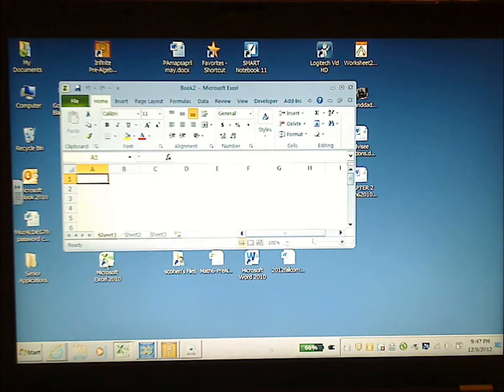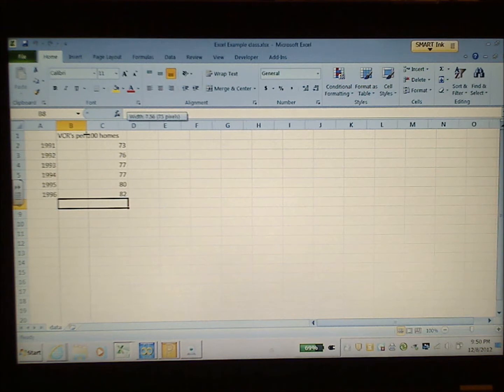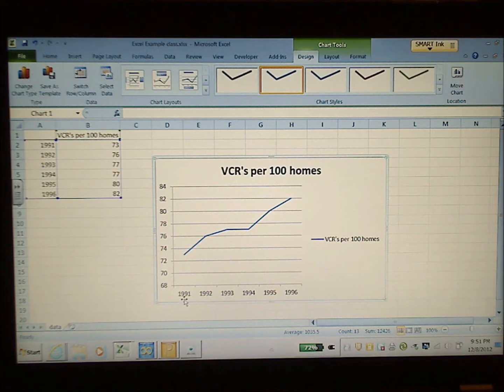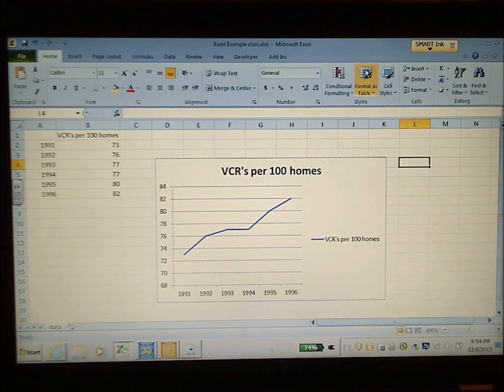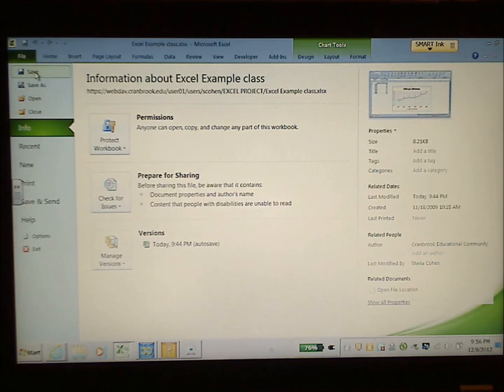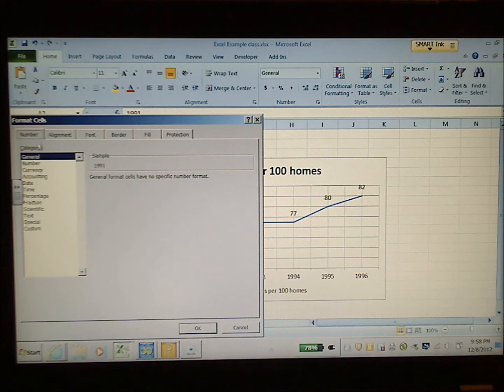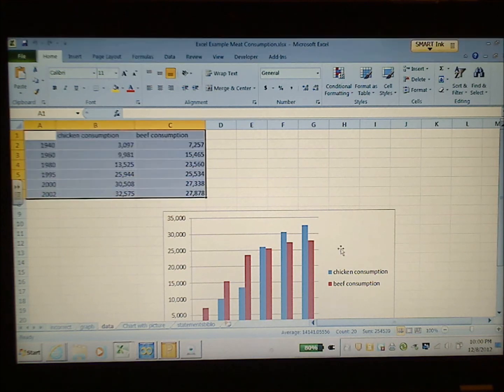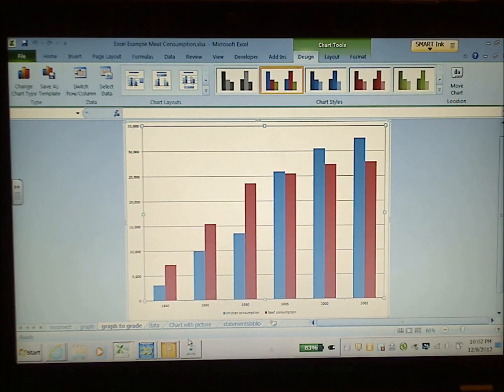Excel Instructions 1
Sheila Cohen
Chapter 5